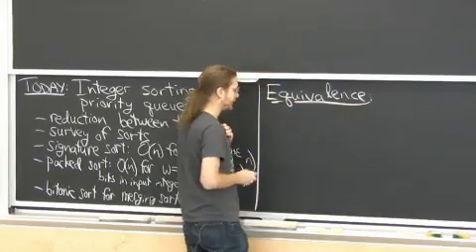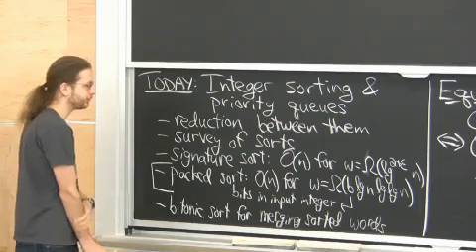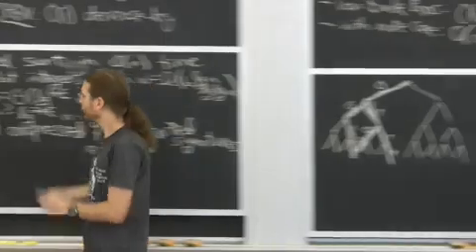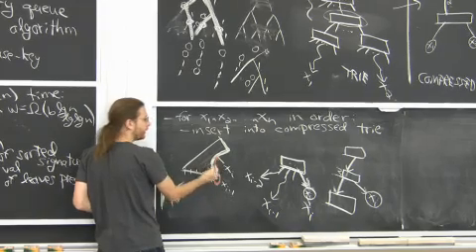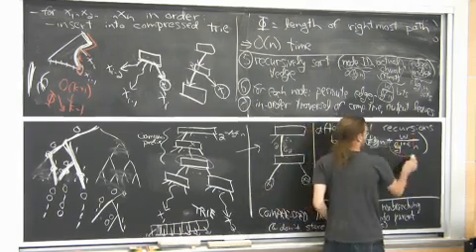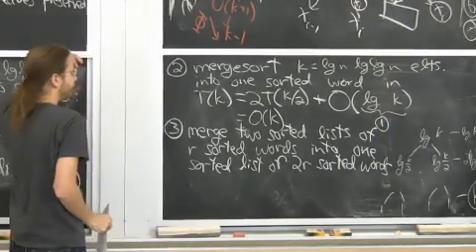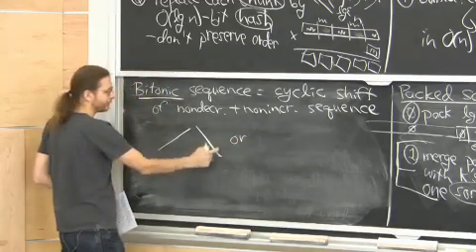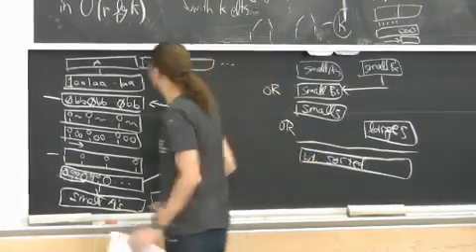Advanced Data Structures - MIT - Lec 14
Session 14: Sorting in Linear Time

Description: Integer: Sorting in linear time for w = O(lg2+ε n), priority queues.